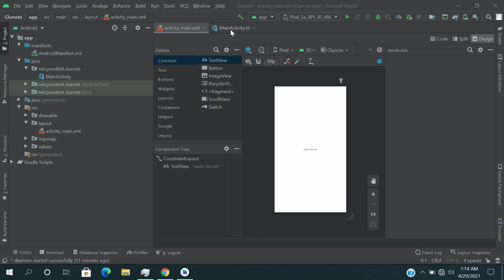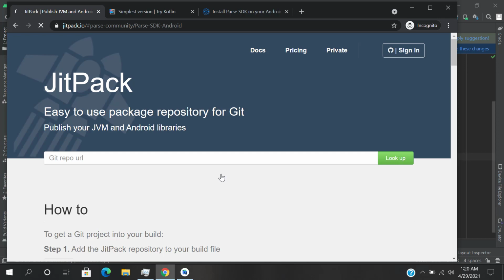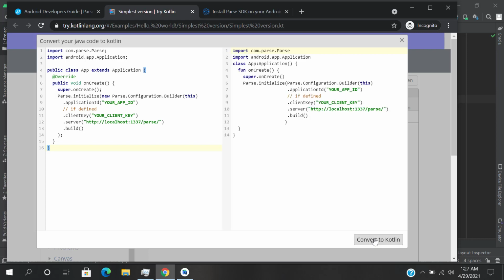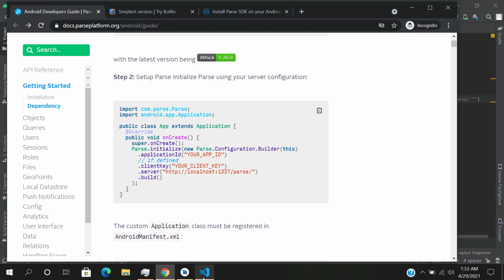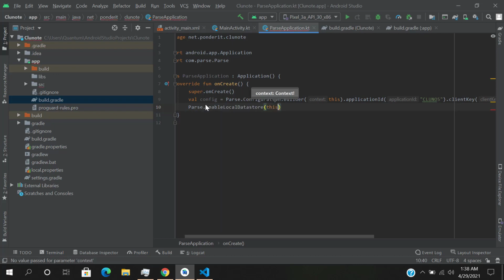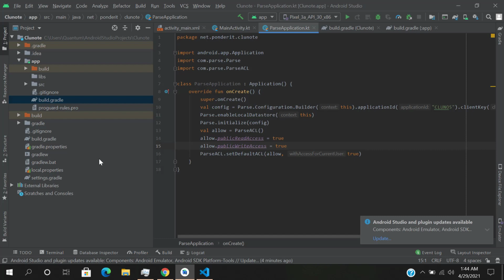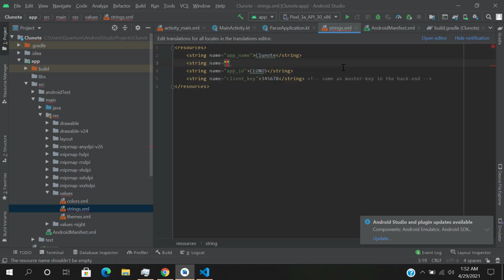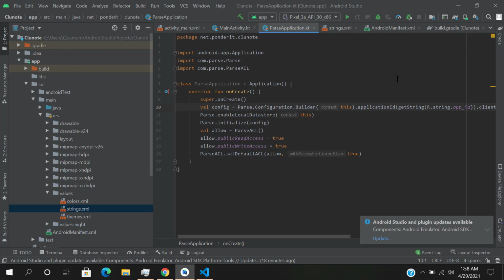Installing & setting up Parse-SDK for Android